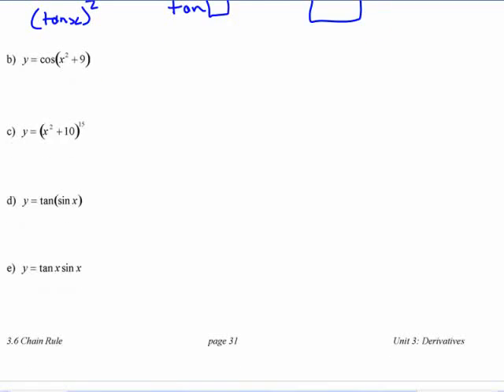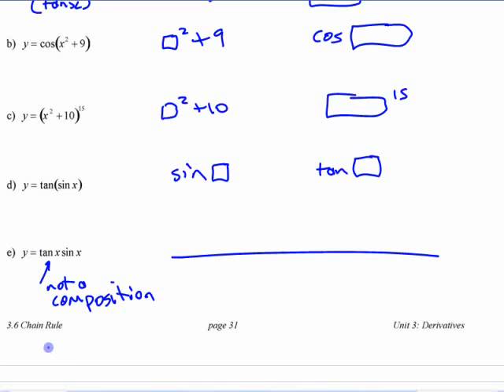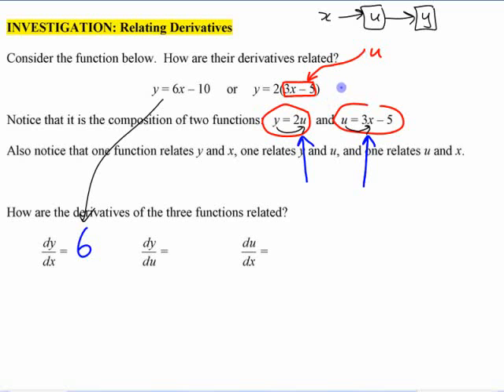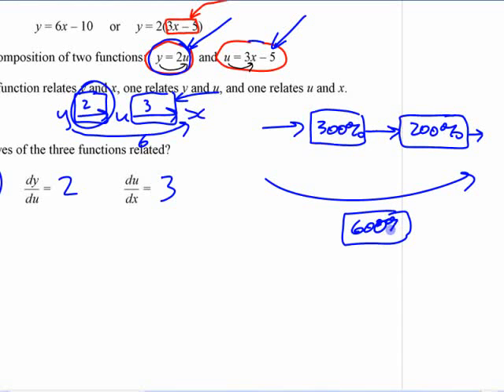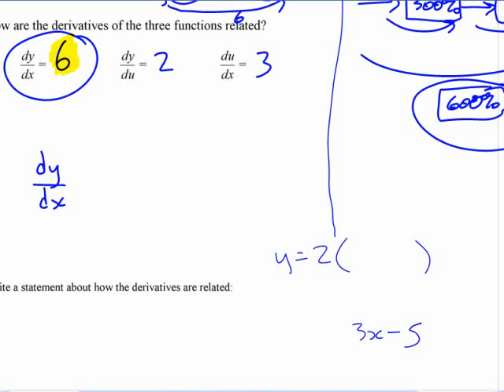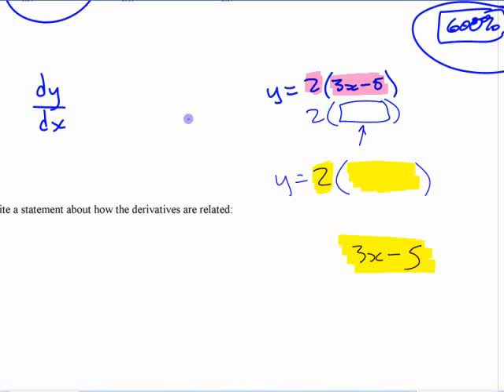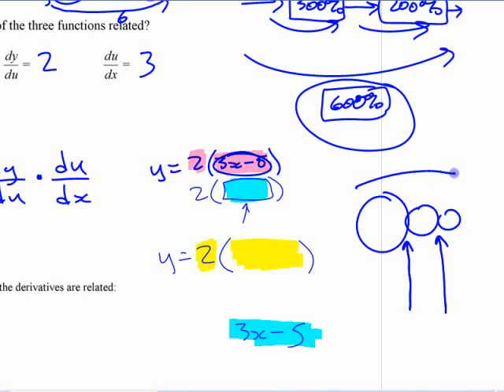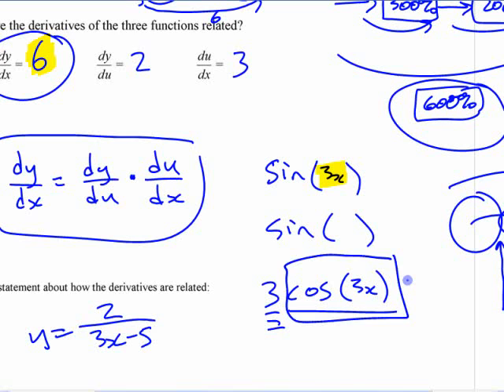Ca12 - 4.1 (2) Chain Rule